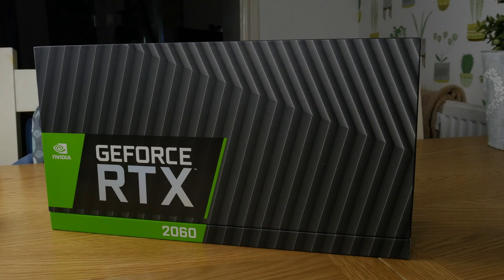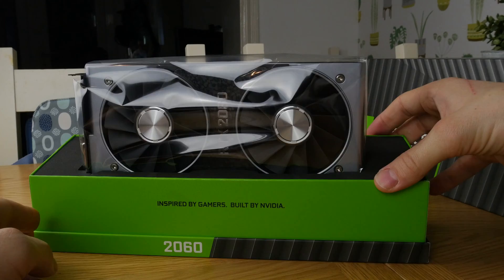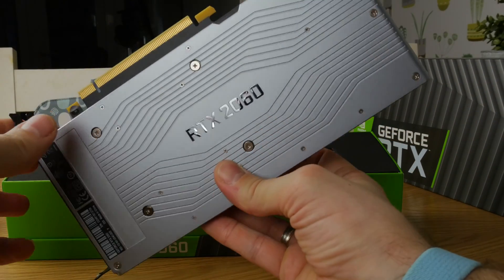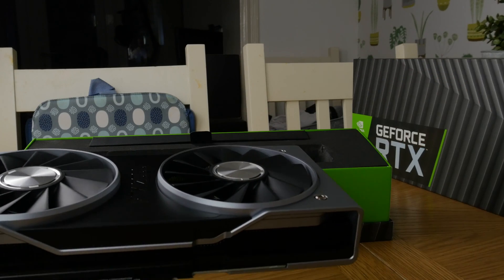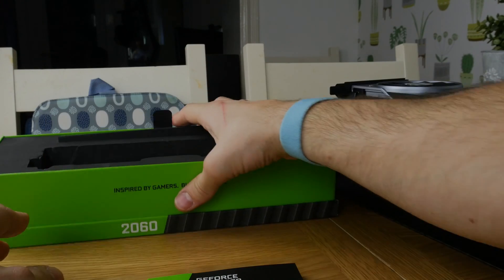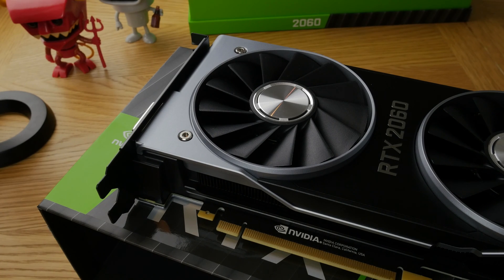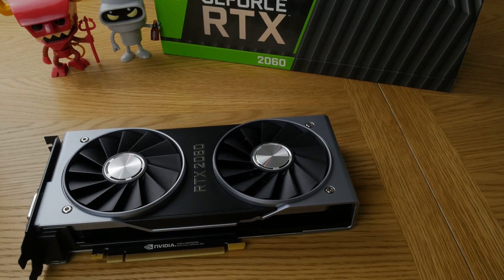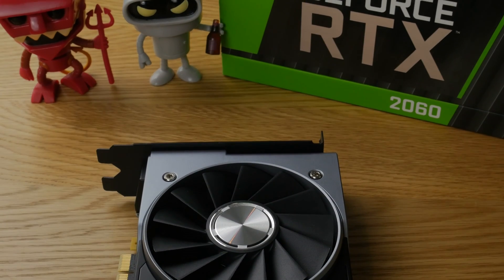Nvidia RTX 2060 unboxing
This is unboxing of Nvidia's RTX 2060 graphics card. More details will follow with a comparison against the 1070TI and RTX 2080TI.

See on Amazon

Specs include:

NVIDIA CUDA® Cores - 1920
Boost Clock (MHz) - 1680
Base Clock (MHz) - 1365
Standard Memory Config - 6 GB GDDR6
Max resolution - 7680x4320
Display output - DisplayPort, HDMI, USB Type-C™, DVI-DL

Recorded with:
Blue Yeti Nano

##PLEASE NOTE###